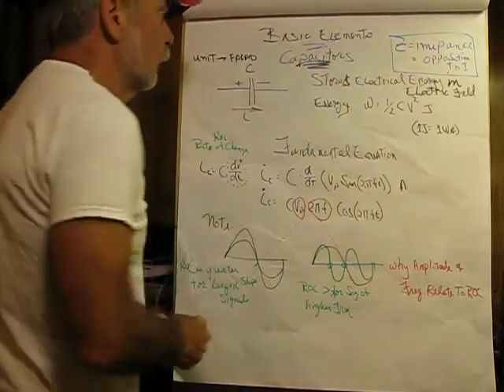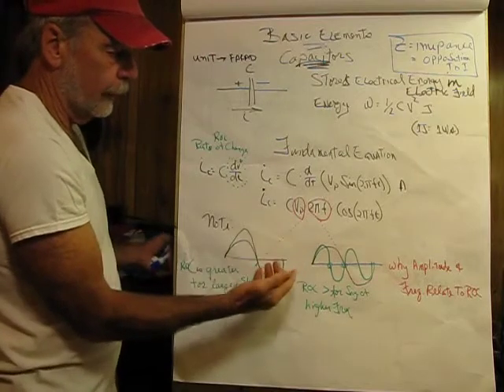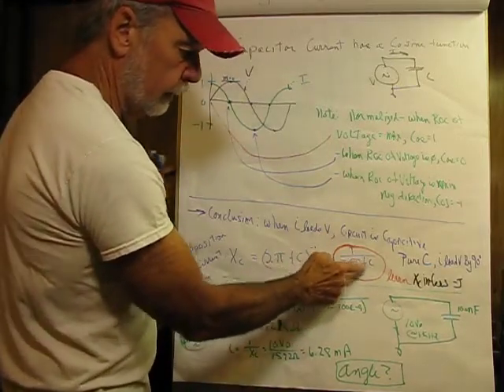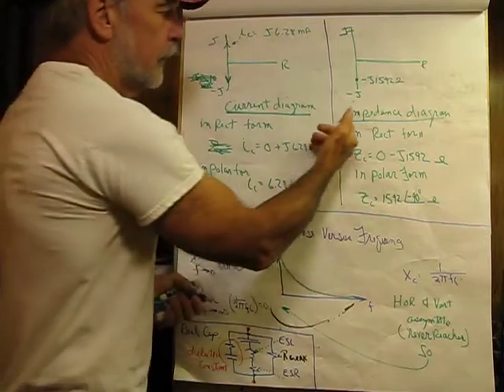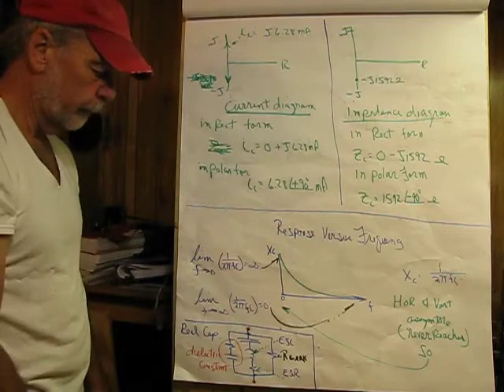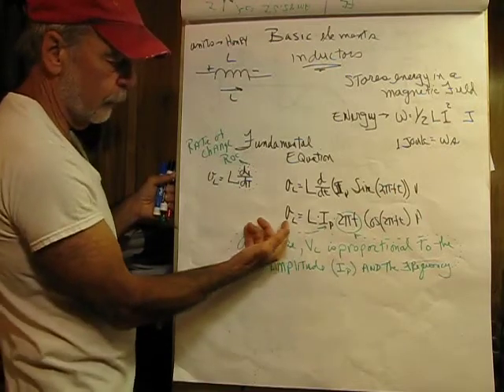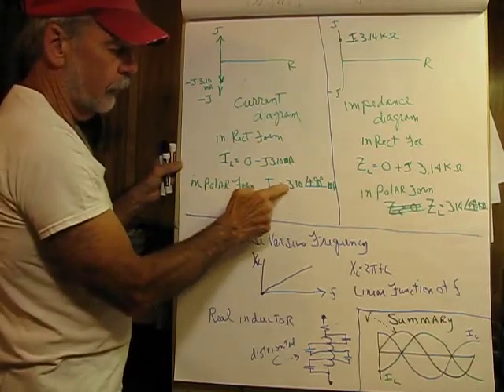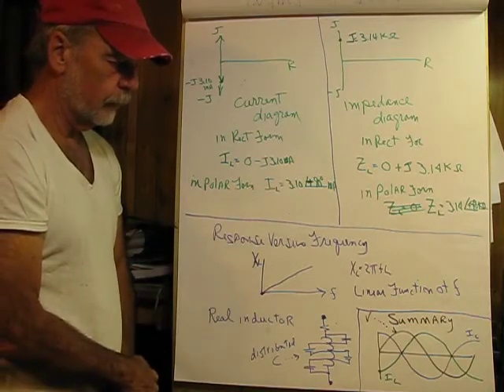AC Circuits, 04 Capacitors and Inductors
AC Circuits Course, 04 Capacitors and Inductors